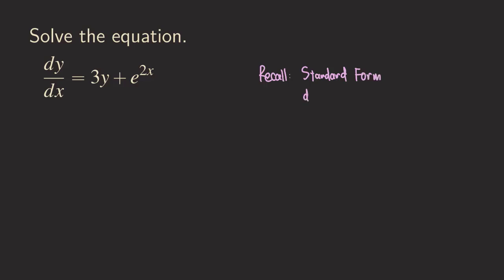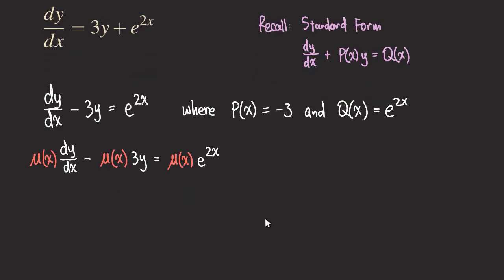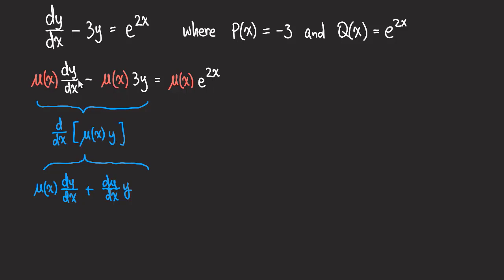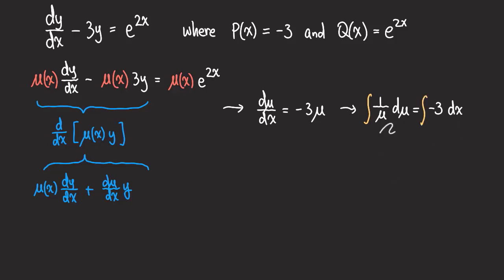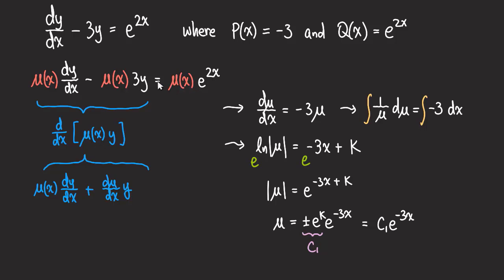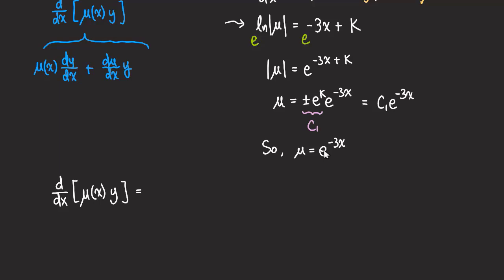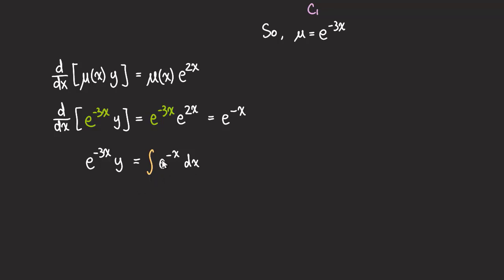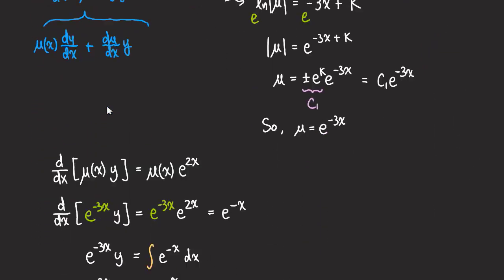First Order Linear Differential Equation by Integrating Factor dy/dx = 3y + e^(2x)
In this video, we talk about solving first order linear differential equation by integrating factor. We can use formulas but it's better to understand the idea without having to memorize any formulas.